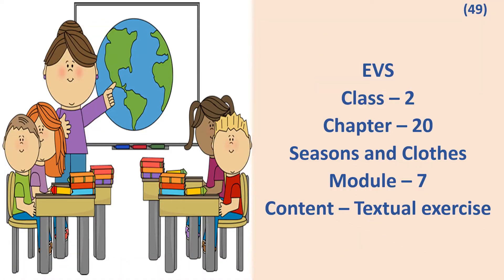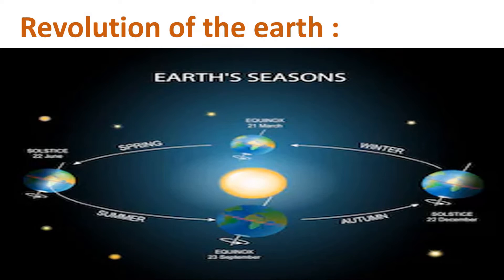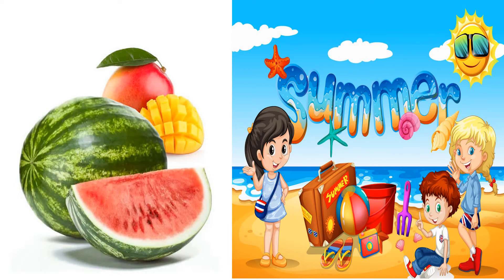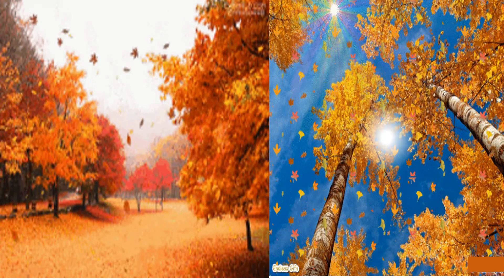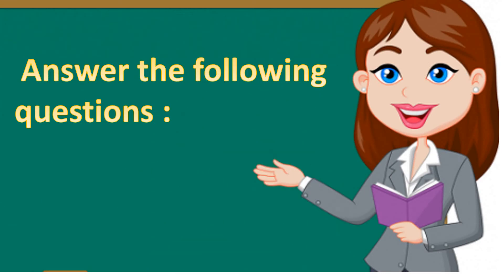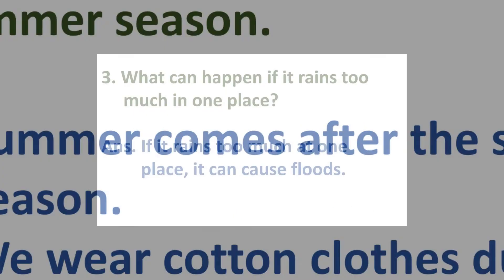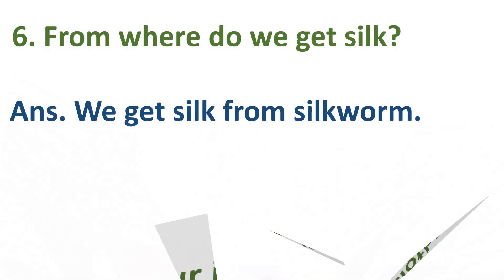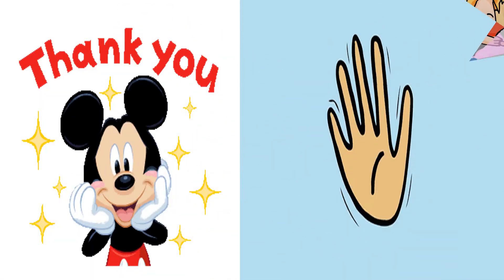EVS | SEASONS AND CLOTHES | LECTURE-7 | VIDEO 49 | CLASS-2